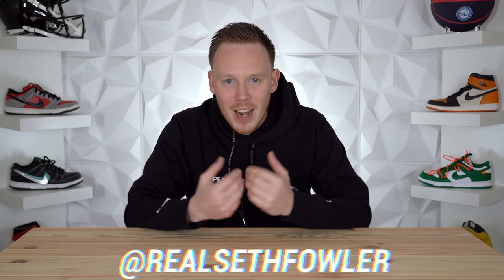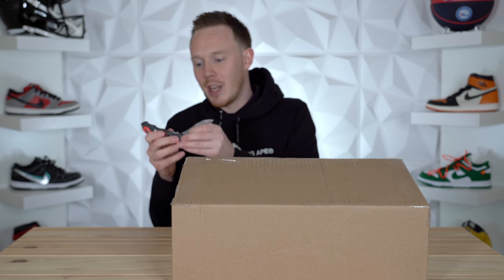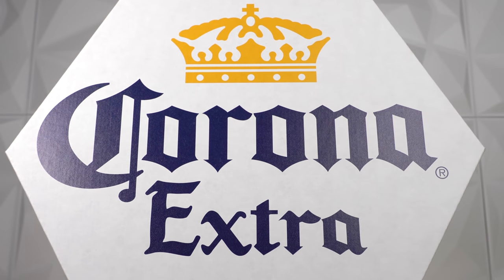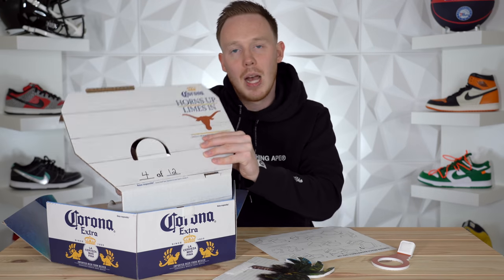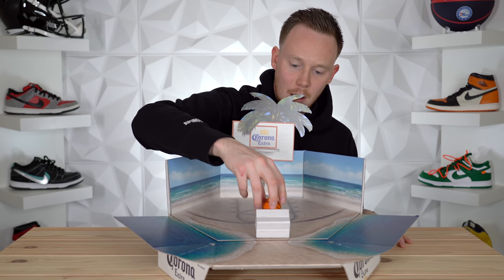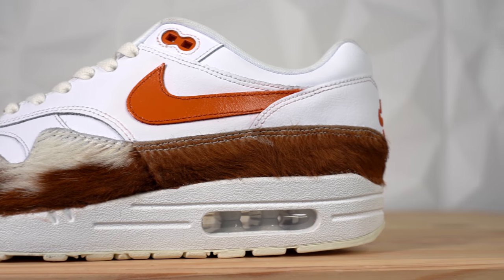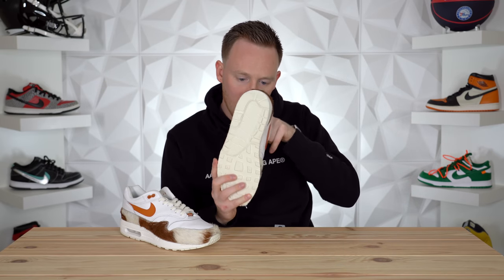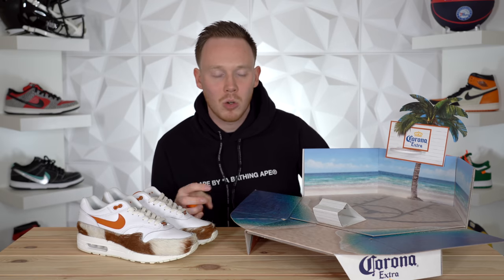Wild 1 OF 12 Limited Sneaker UNBOXING!